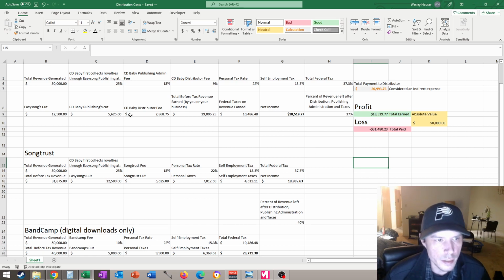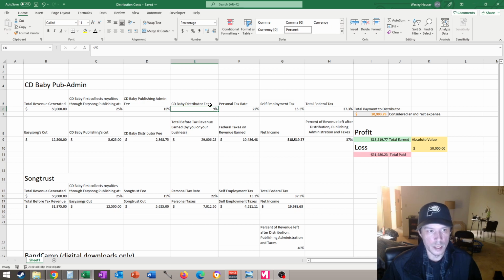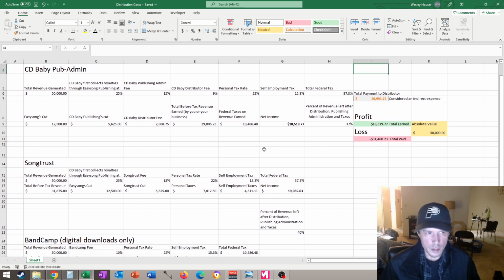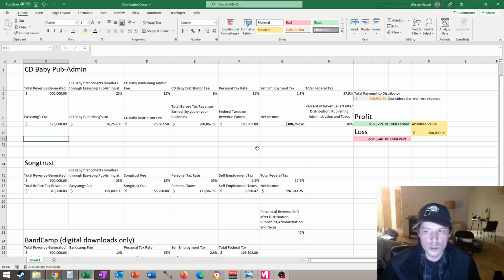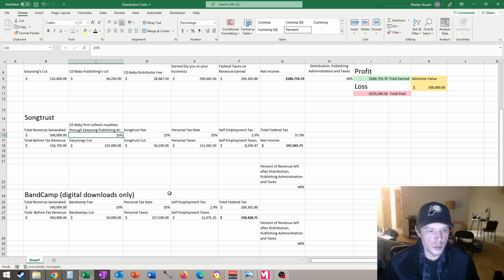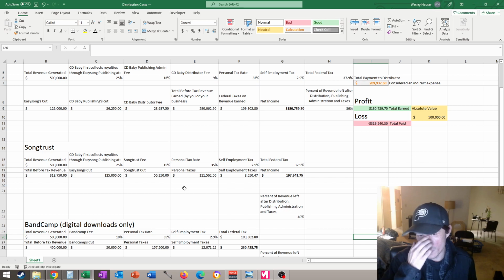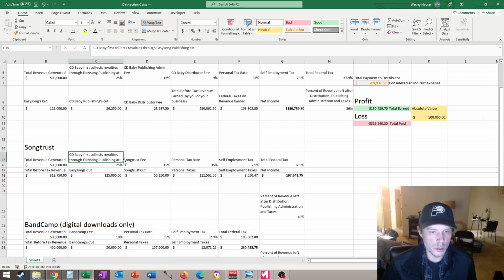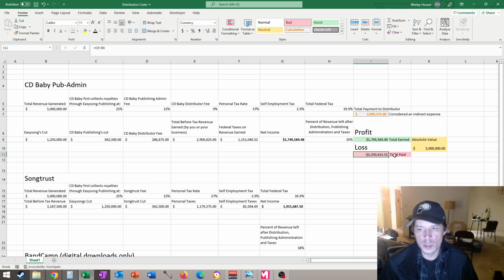The Cons of Working with CDBaby Publishing: A Business Perspective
Are you an independent musician considering signing with a publishing administrator or entering the world of music distribution and master recordings? In this video, we examine the potential pitfalls and drawbacks of these complex aspects of the music industry. From hidden fees and contract traps to the risks of losing control of your music, this video will help you understand the risks involved and how to protect yourself. Watch now and learn how to avoid being taken advantage of in the music business.